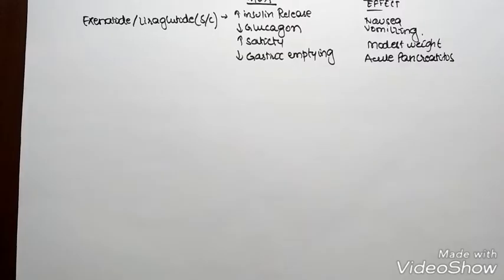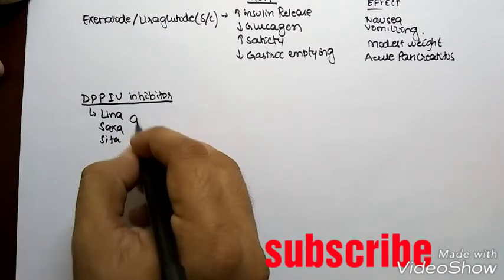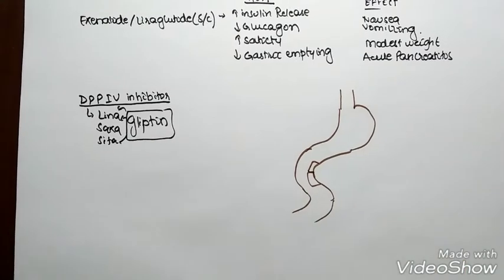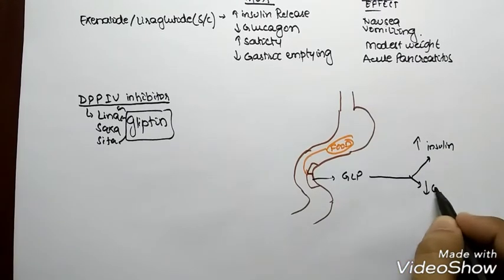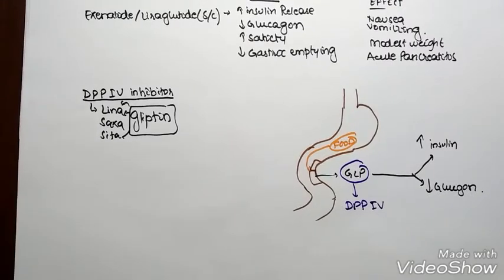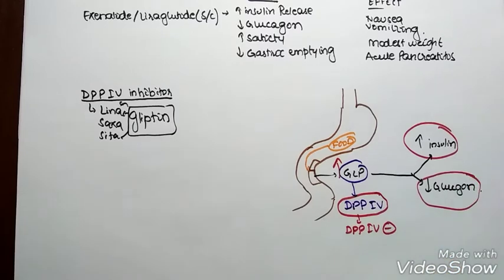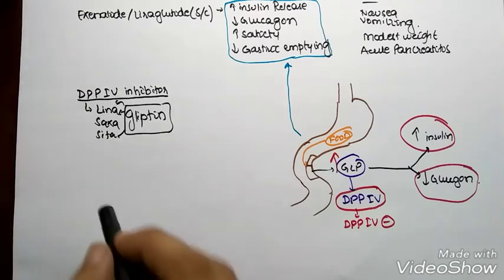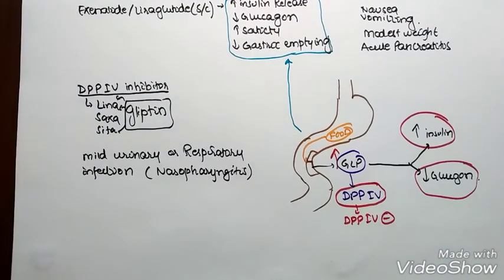drug DPP 4 inhibitor linagliptin saxagliptin sitagliptin